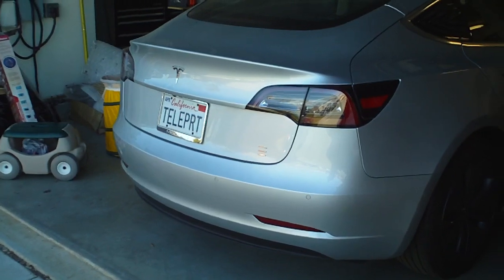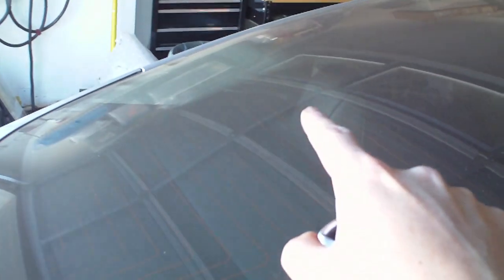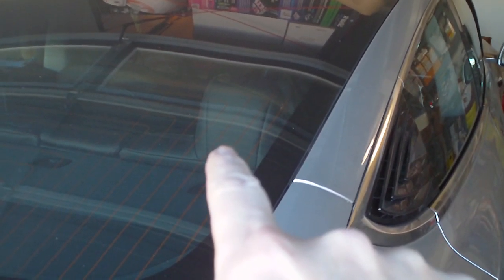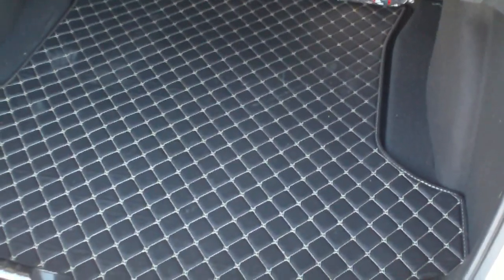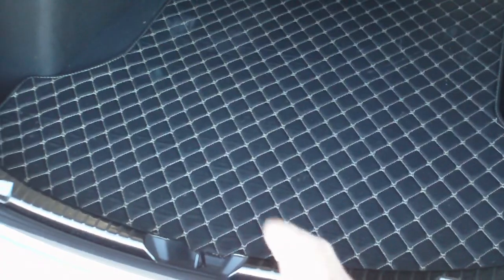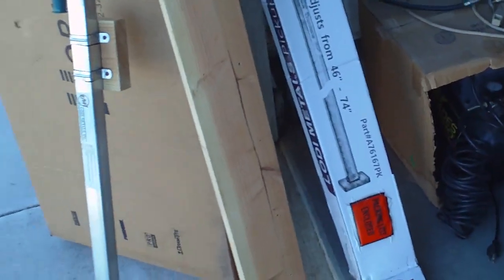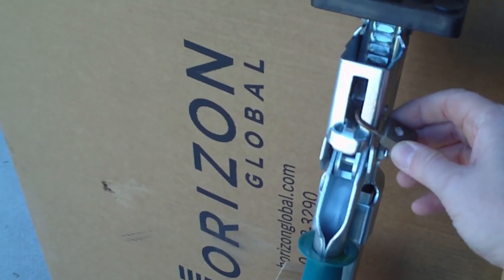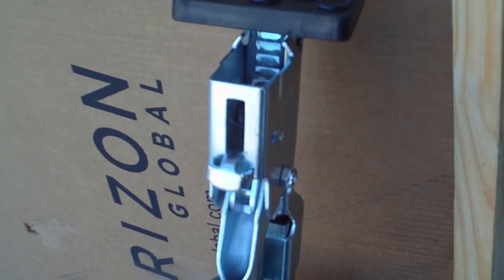Tesla Model 3 sub trunk security bar PART 1 of 2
Pickup Truck Bar:

Pipe Straps: 4-Pack 1-1/4-in: